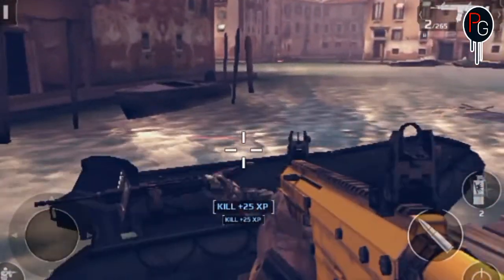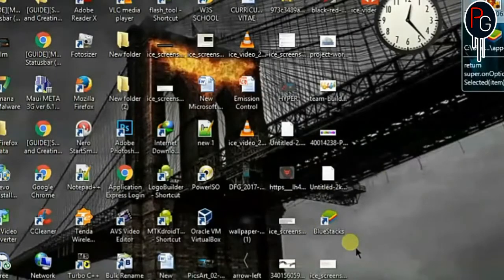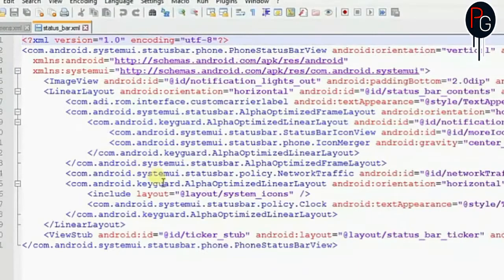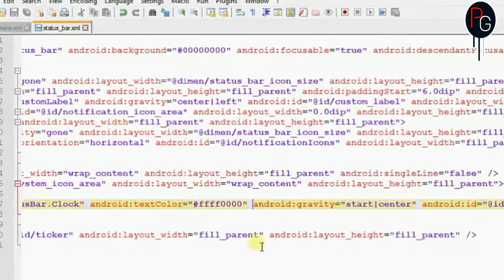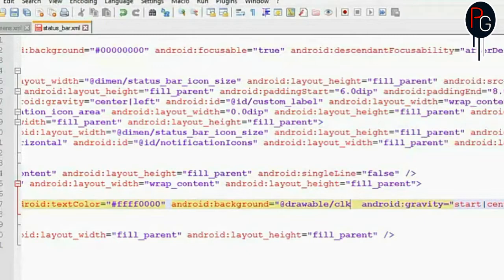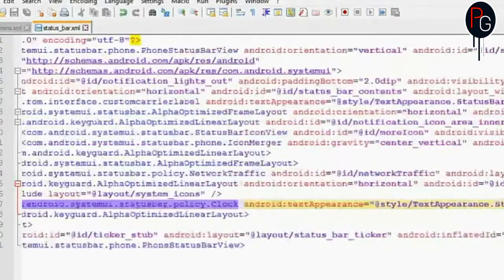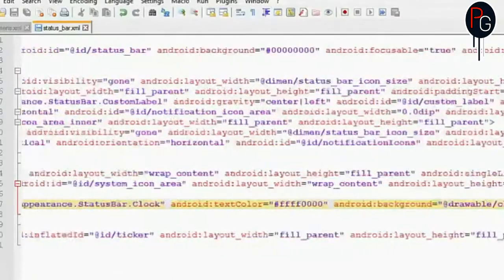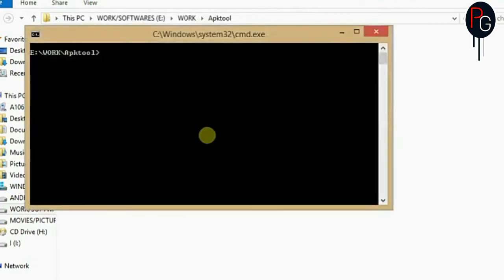Change Your Clock Background - Add Frame To Your Clock In Status Bar ANDROID|| [KK,LP,MM,N]